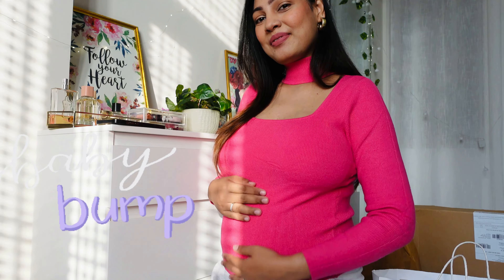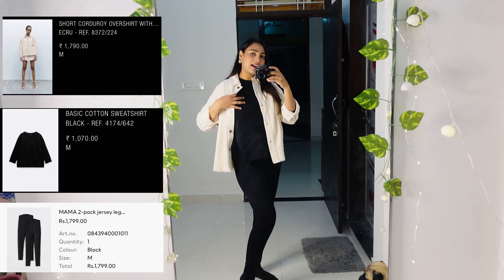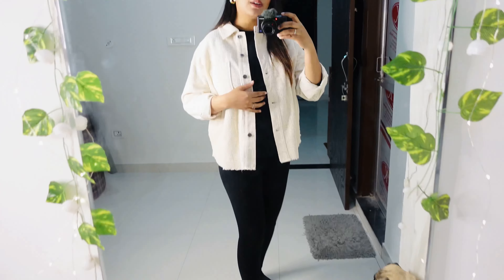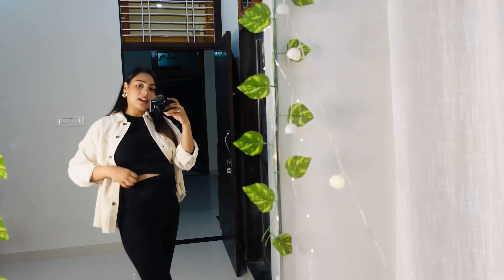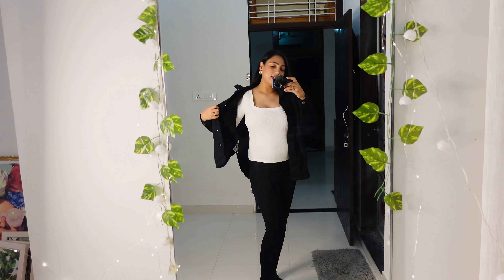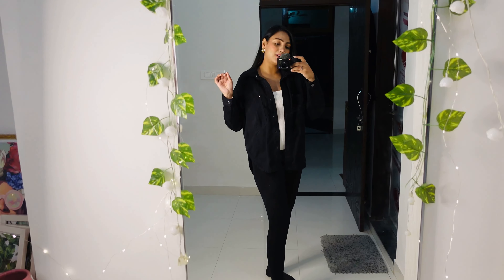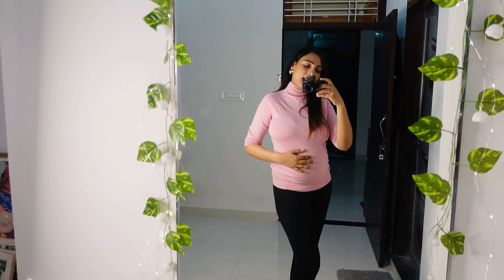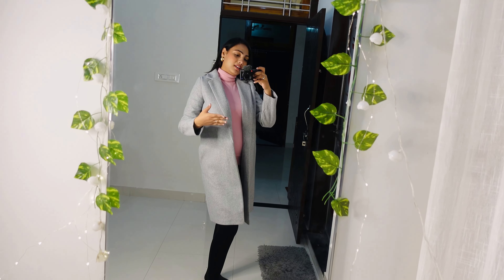PREGNANCY OUTFIT STYLING || Meternity Outfit , How to Style Your Bump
I love you guys for your support xoxo 💋

Copyright:-
Everything you see on this video was created by me (Ranjana Singh) unless otherwise stated.